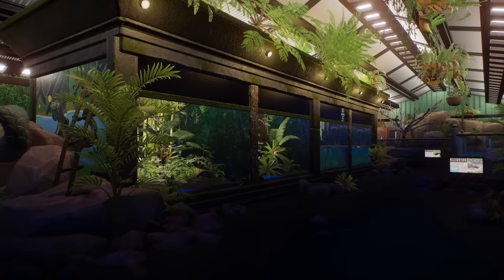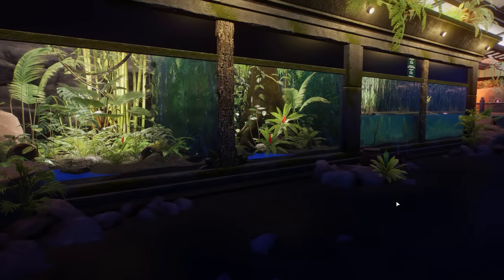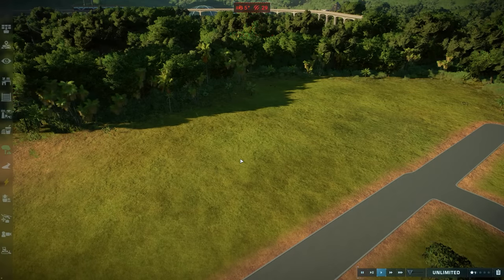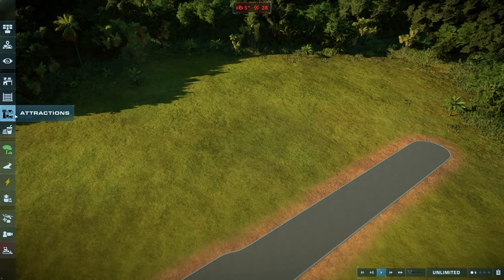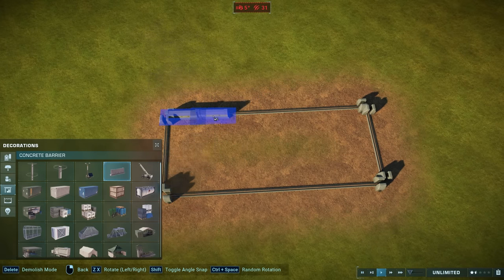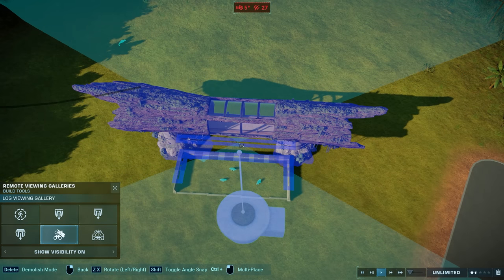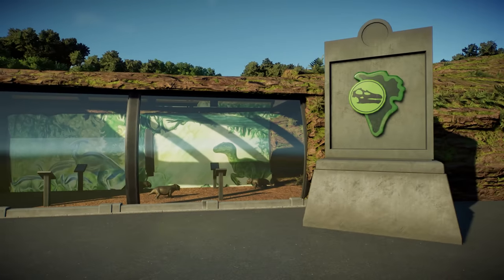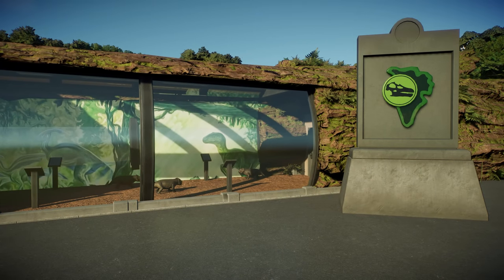How Would Mini Exhibits Work In Jurassic World Evolution 2?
Today we're going to talk about the potential inclusion of Mini Exhibits (akin to Planet Zoo) in Jurassic World Evolution 2. I'm also going to show you how to build your own using mods!

Possible Jurassic World Evolution 2 DLC Reveal Coming Soon - "Special" Livestream!

For Adventure!